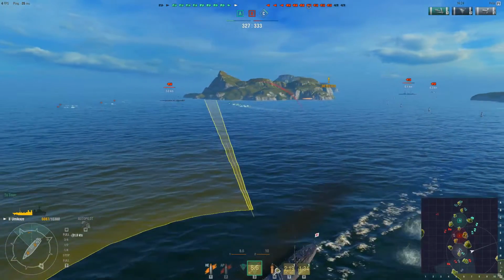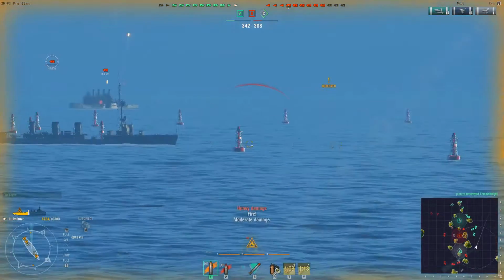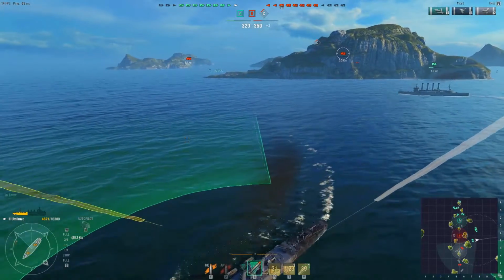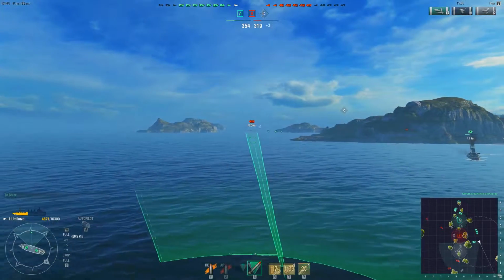World of Warships: Umikaze - Japanese tier 2 Destroyer Gameplay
A couple of games in the Umikaze on the Islands map. This is not my favourite map in the Umikaze, but with a lot of torpedo spam you can still get the desired results.